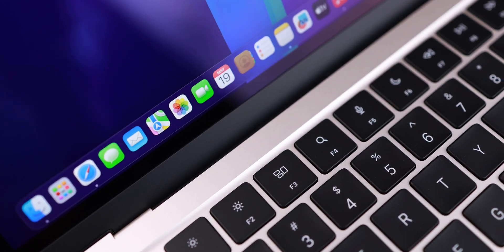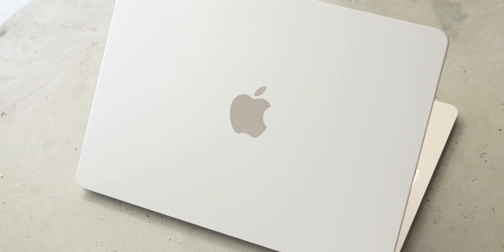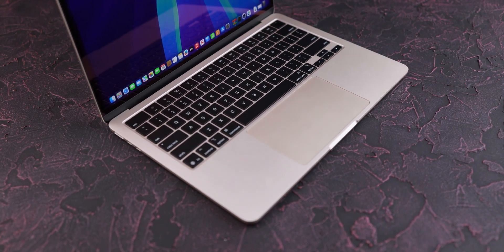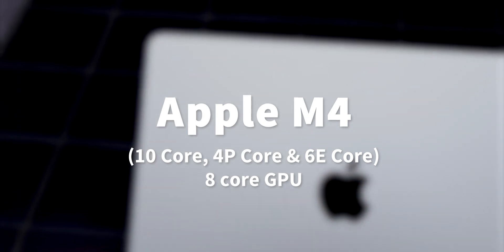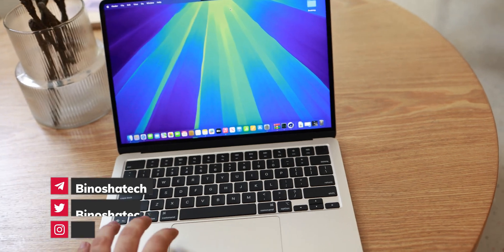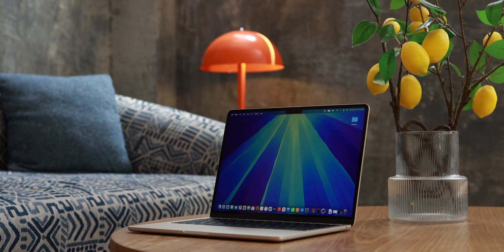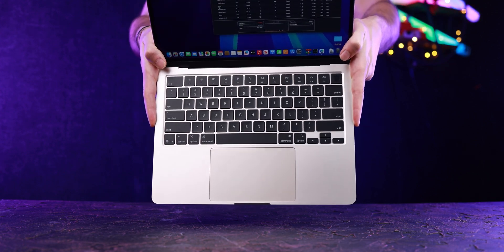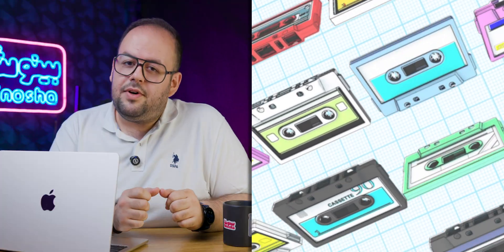Apple Nailed it! | M4 Macbook Air Review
In this video, we dive deep into the 13-inch MacBook Air M4 to determine if it’s worth your investment in 2025.
We’ll explore its performance, features, and compare it to the competition.
Is the MacBook Air M4 the perfect laptop for students and creatives?

❓ How do you see the Apple MacBook Air M4? Do you think it’s worth buying?

⭕ Specs:
CPU: Apple M4 (10-core CPU, 16-core Neural Engine)
Graphics: 8-core GPU (on M4)
Memory: 16GB LPDDR5 unified memory
Storage: 512GB SSD
Display: 13.6-inch, 2880 x 1864, IPS, 60 Hz, Liquid Retina, True Tone
Battery: 66.5 WHr

💬 We’d love to hear your thoughts! So, make sure to share your experiences with student laptops in the comments for those who are looking to buy one. ❤️